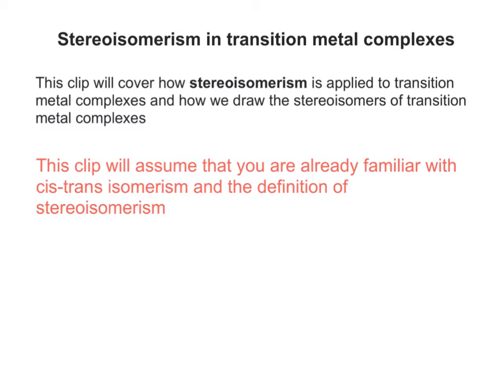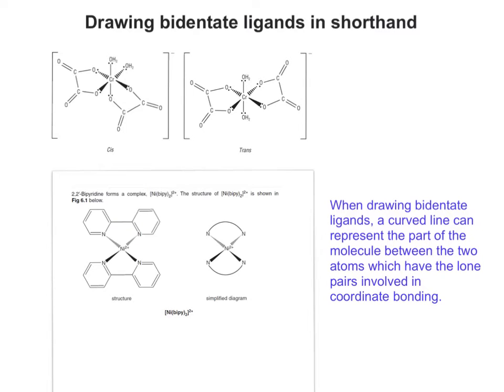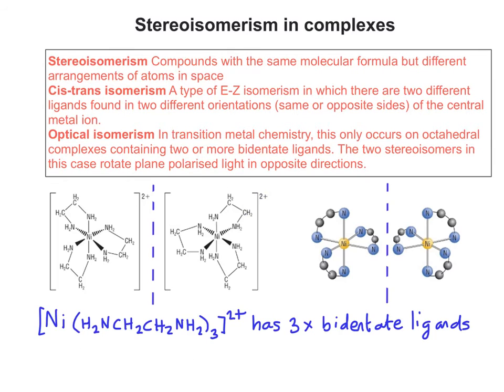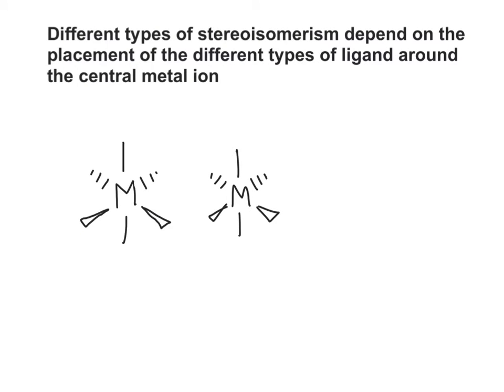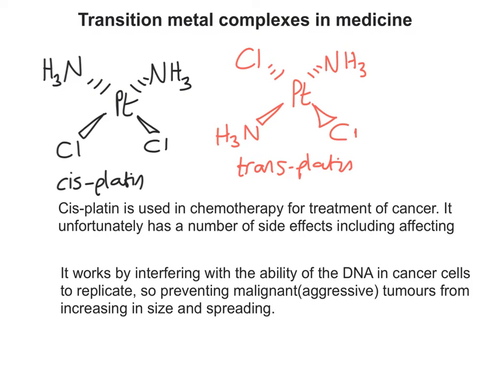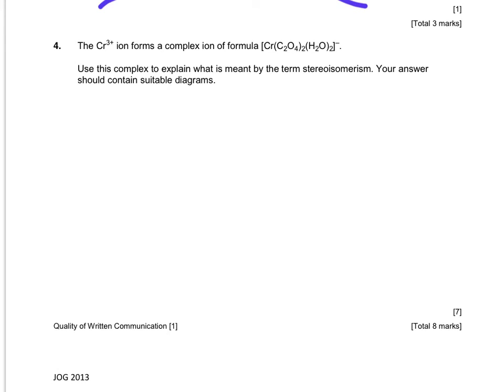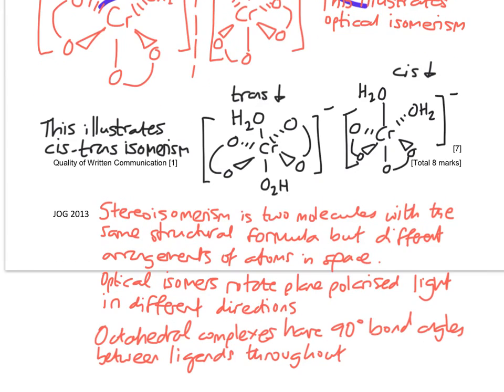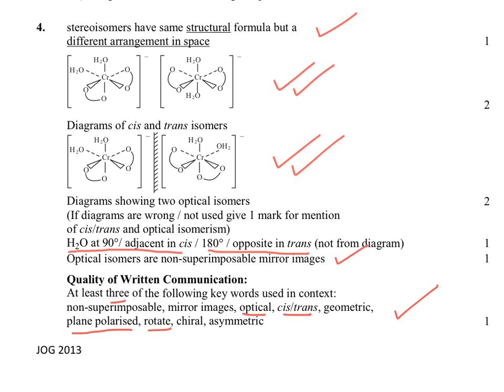Stereoisomerism in transition metal complexes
An overview of stereoisomerism in transition metal complexes with a quick look outside the specification at chelation.